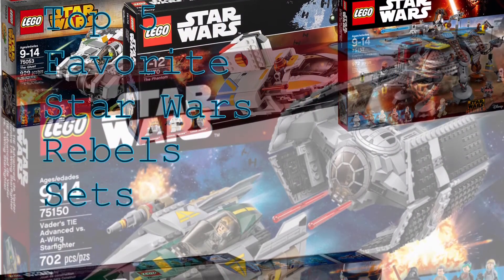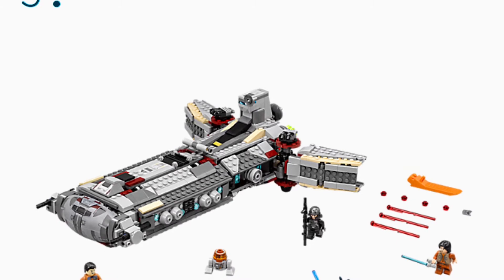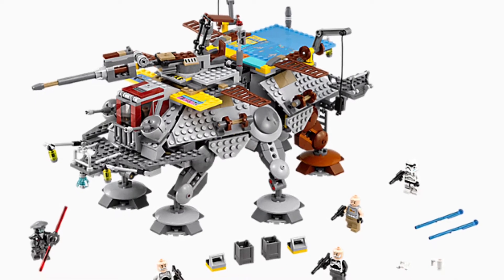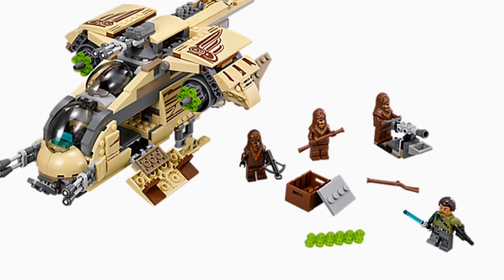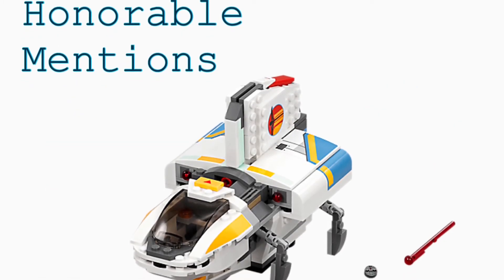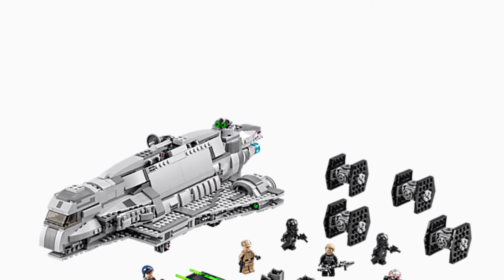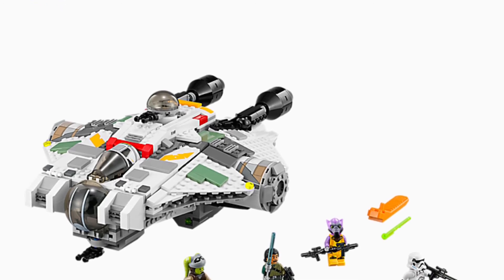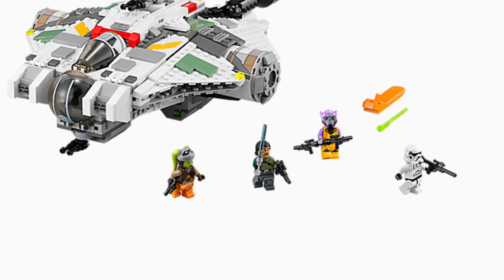Top 5 Favorite Star Wars Rebels Sets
This is the video where I tell you about my favorite Star Wars Rebels sets.